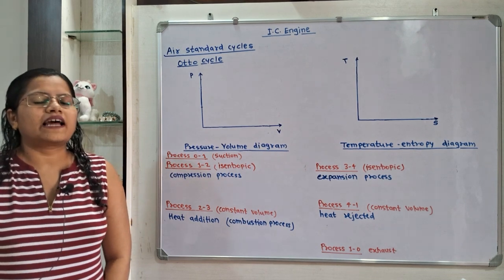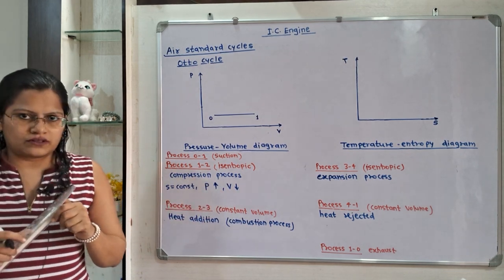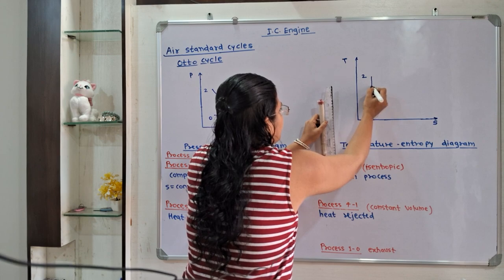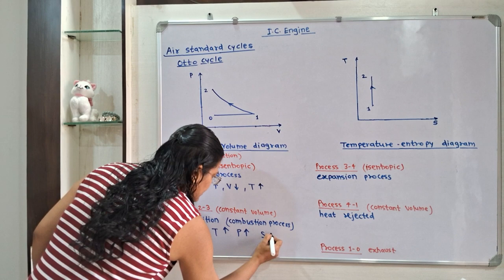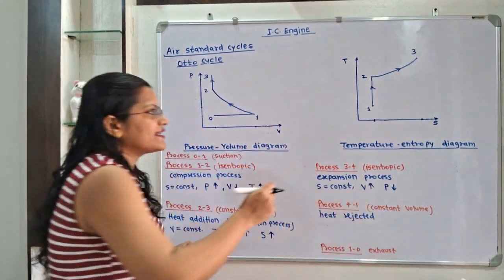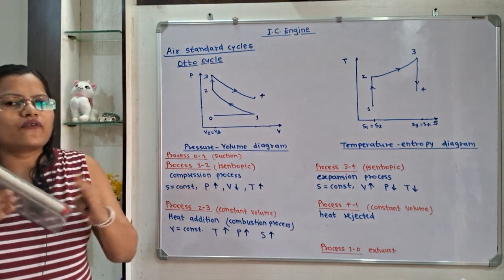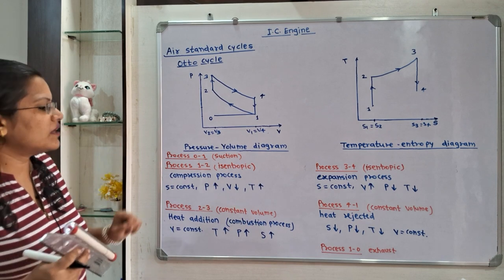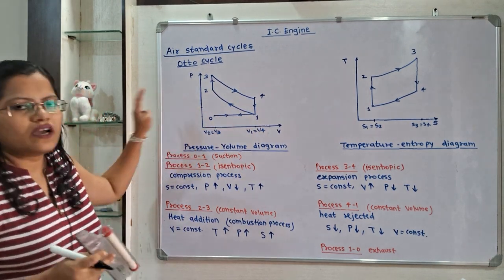How to draw P V and T s diagram for Otto cycle, air standard cycle, IC engine